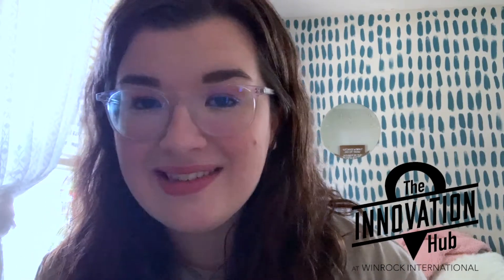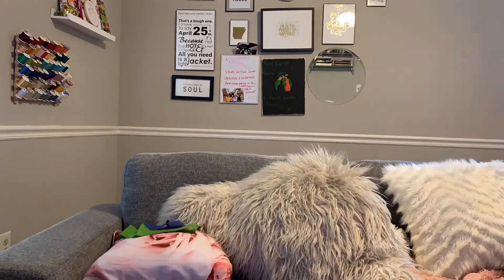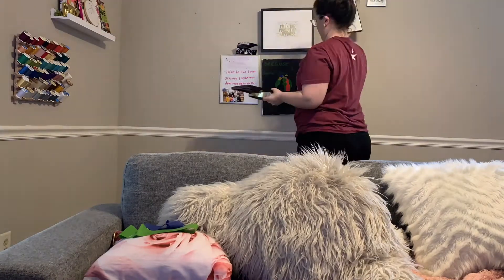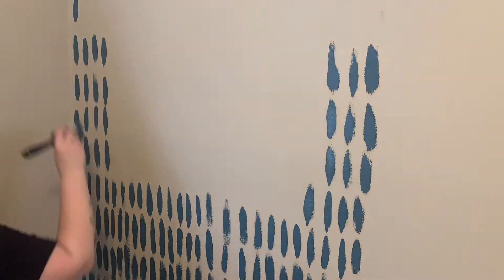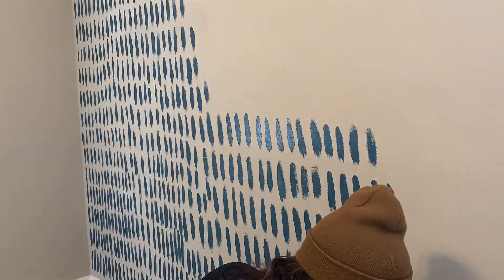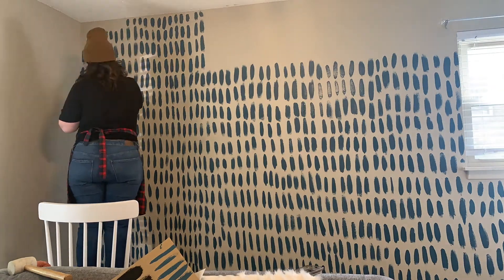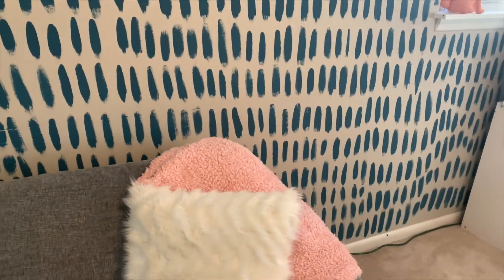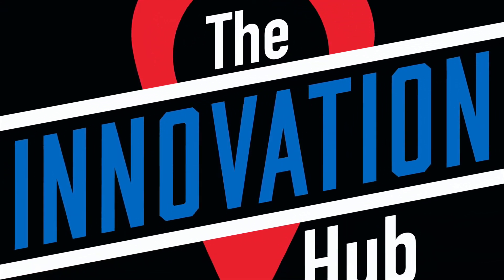Transform your boring wall with a little bit of paint and creativity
If you have ever considered putting wallpaper in your home, you may have realized, it's a bit of a challenge—it takes a lot of time and has a relatively short shelf life. If you decide to change it later, it's another hassle.

Our membership engagement associate, Casey Jeffery, demonstrates how to transform a wall from ho-hum boring to snazzy—in just one hour. This is the Zoom background you've been looking for!

What you’ll need:
• Paintbrush(es)
• Paint (Acrylic or Latex)
• Tape Measure (optional)
• Pencil (optional)

Step 1: I started out with the measurement of my wall height and then kept dividing that in half to determine how long my lines should be.

Note on paint: I used acrylic craft paint. That is what I had and I mixed up a color I liked! Our walls are painted with flat/eggshell paint, so the acrylic works fine. If you have a different finish, I would recommend matching the finish.

Note on the brush: I used a 3-inch paintbrush and turned it vertically!

Step 2: As you’ll see in the video, I just started in the middle based on some of the markings I made in pencil.

Step 3: I recommend searching the web for some designs or practicing on paper or cardboard, especially if you’re using latex paint!